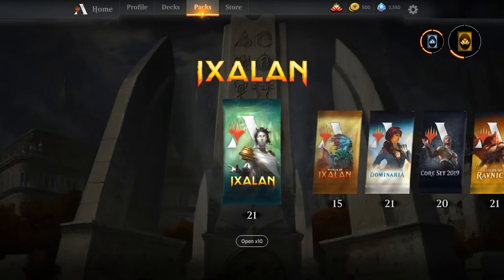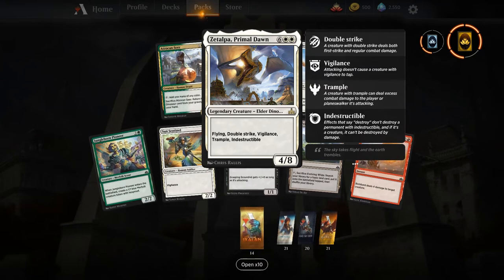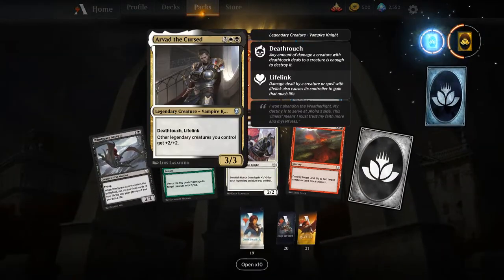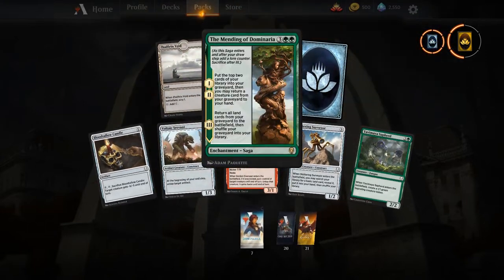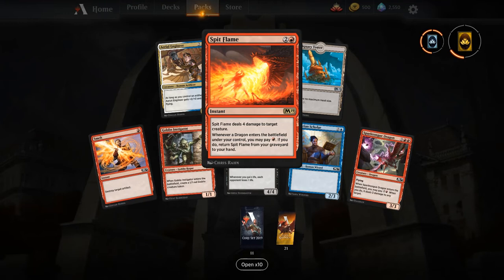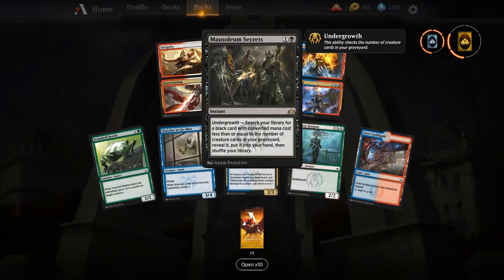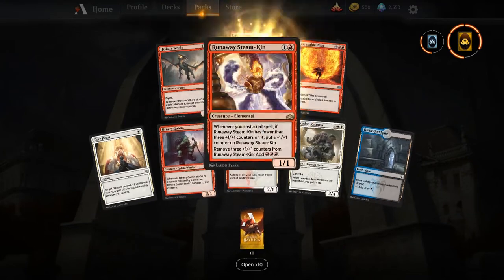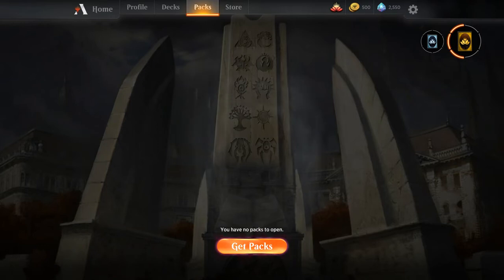98 Arena Booster Pack Opening-MTGA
The open in open beta stands for cracking packs right? Wanna see your favorite set get cracked? Click on the time stamps here:

Rivals of Ixalan- 04:20

Dominaria- 08:40

Core Set 19- 16:30

Guilds of Ravnica- 21:30